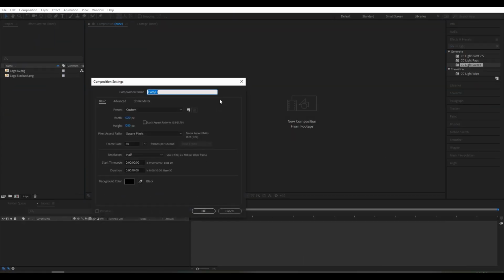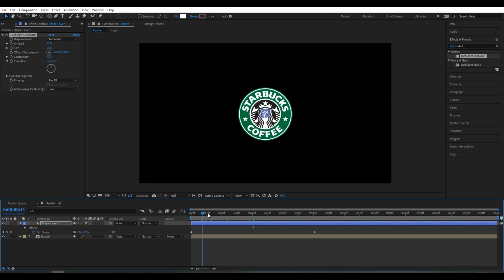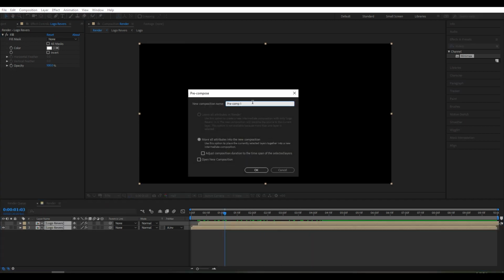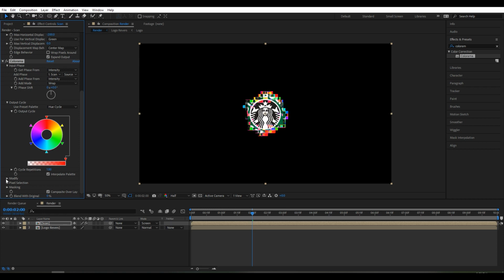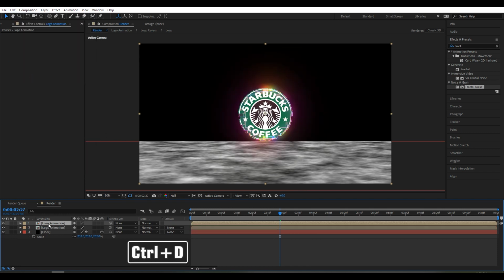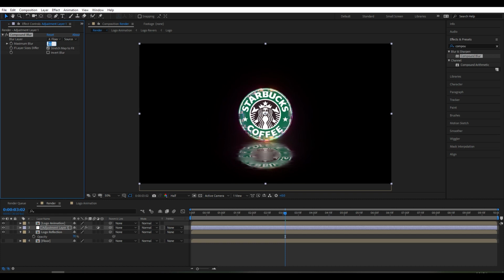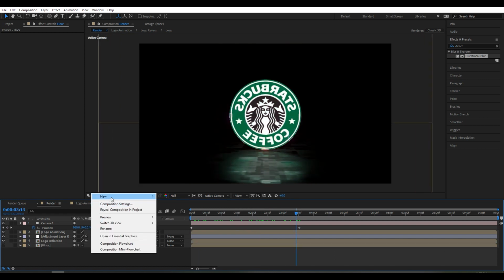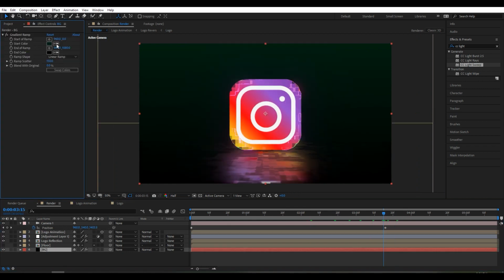Unveiling the Secrets: Create Mind-Blowing Glitch Logo Animation in Adobe After Effects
Are you looking to create a mind-blowing logo animation in Adobe After Effects? In this video, we'll show you how to create a glitch logo animation in After Effects using some secret techniques.

This glitch logo animation is the perfect way to show off your creative skills and impress your clients or audience. We'll walk you through the entire process, from design to animation to final rendering. By the end of this tutorial, you'll have a stunning logo animation that you can be proud of!

How to Create Pixel Scan Logo Animation Tutorial in After Effects   Digital Logo Wipe   No Plug

I sincerely hope that my sharing efforts will benefit many people.